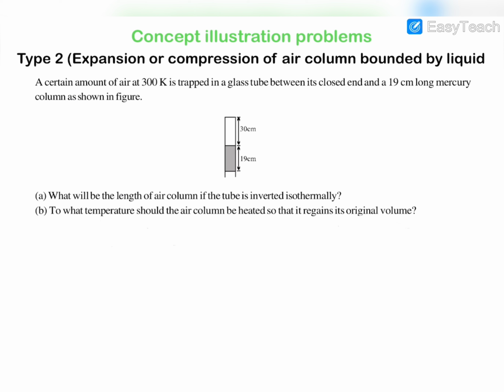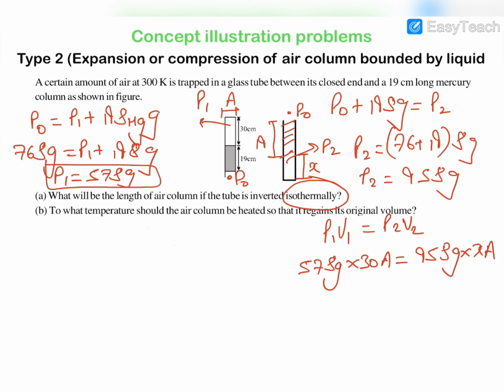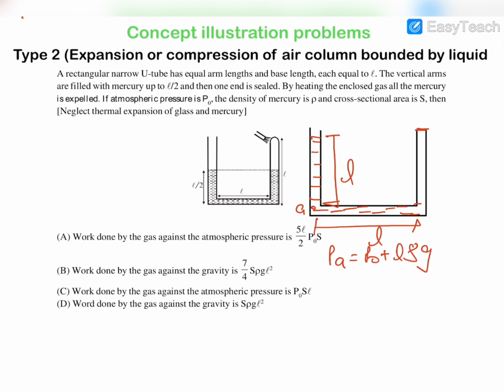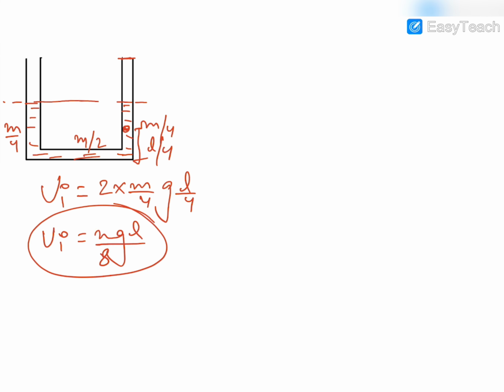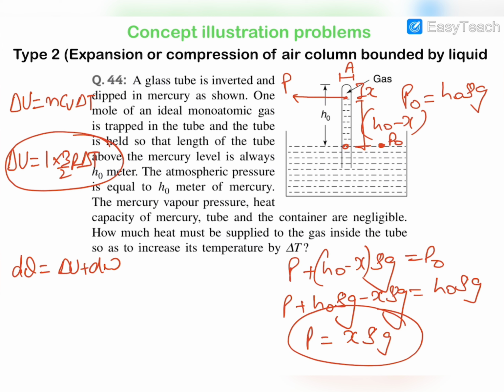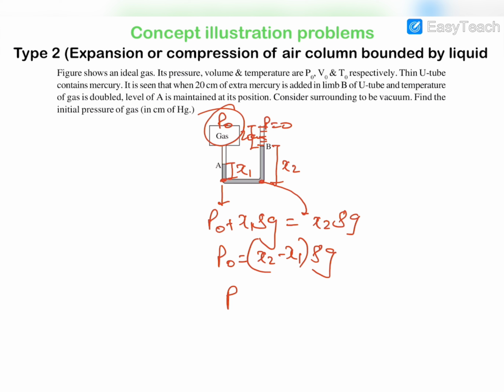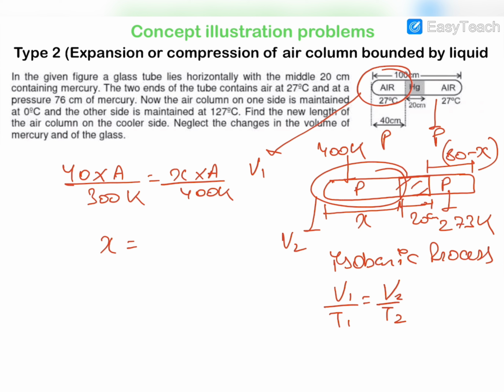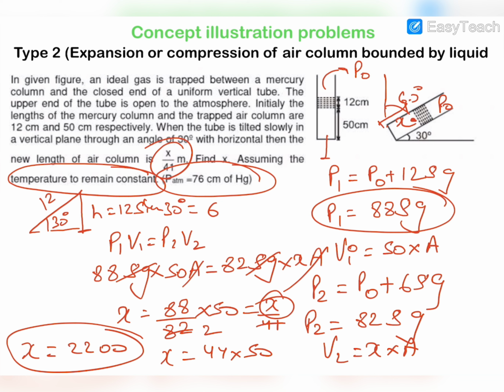Air trapped between liquid column and tube | Expansion or compression of air | Exclusive problems